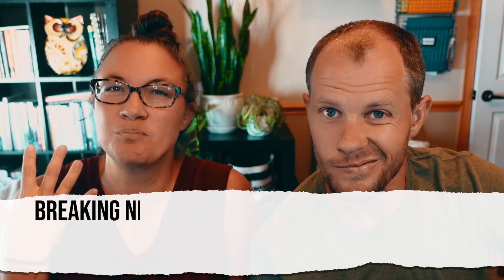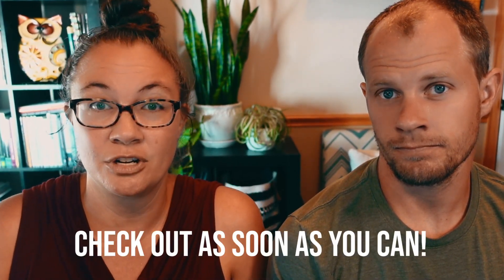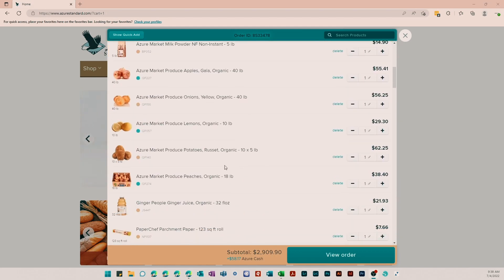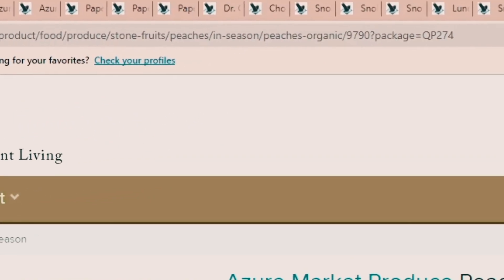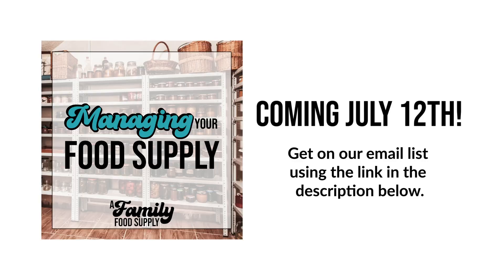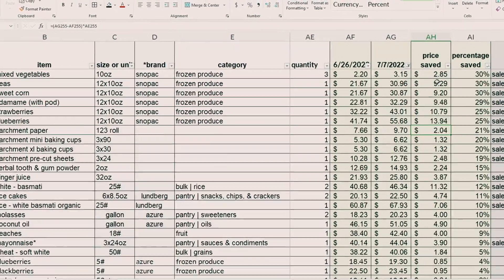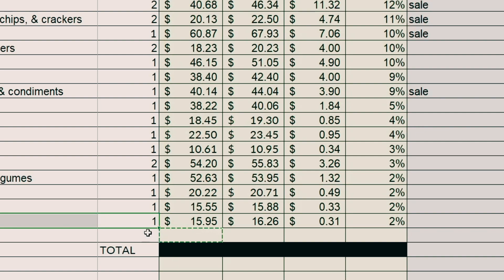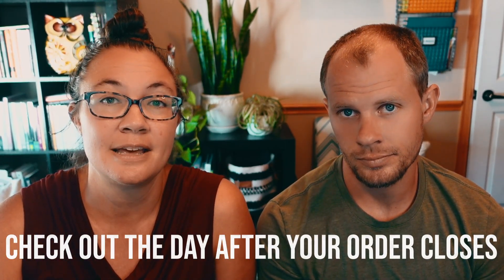Stop Inflation in Its Tracks! | Azure Standard Quick Tip #5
Breaking -- Emergency -- Azure Standard Quick Tip
Do this now to save money on your Azure order!!!

Here at A Family Food Supply, we help simplify building, organizing, managing, and using a bulk food supply. Our goal is to equip you with the tools you need to be at peace when it comes to providing for your family.

Along with Christy's parents who live with us, we have 7 kids ages 14 and under, we're conservative Christian homeschooling entrepreneurs who do our best to live a healthy lifestyle, and we love the outdoors, adventure, and learning new things.